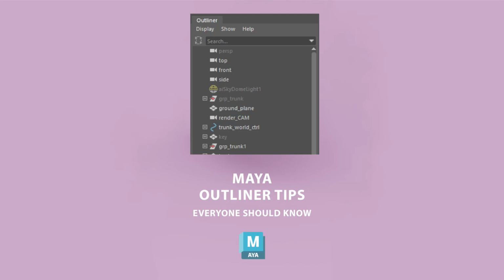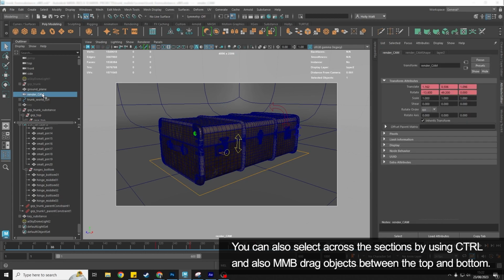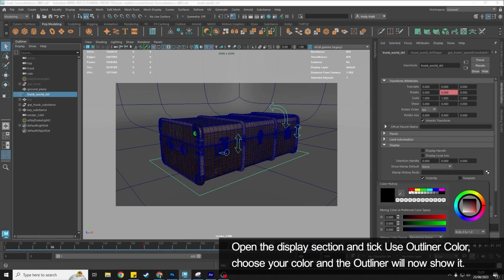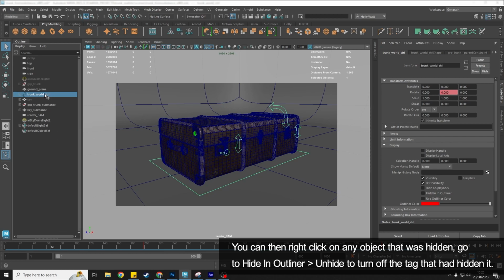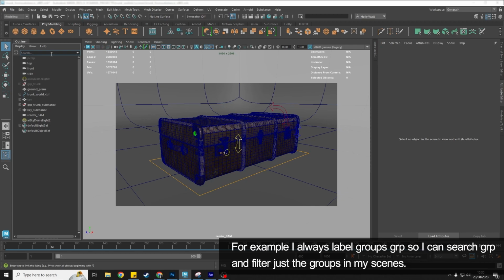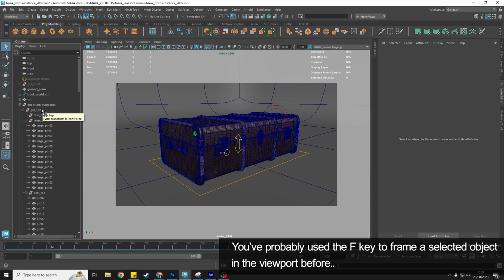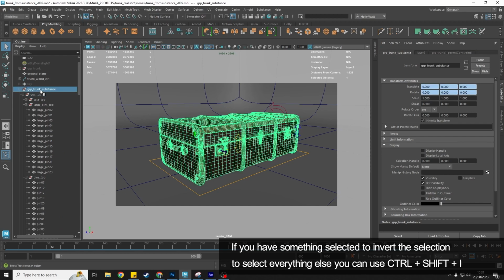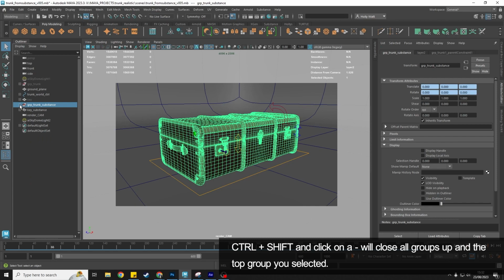Maya Outliner Tips and Tricks that everyone should know!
My Top 4 Tips for using the Outliner in Maya, a great video for beginners to learn some tips and tricks for using Maya; tips covered are split the Outliner in 2, add colour to the Outliner, Unhide hidden objects and searching in the Outliner using *. I've also included some shortcuts at the end that I think are the most useful to know when using the Outliner. Let me know below which tip was your favourite or if you have any other tips to share with everyone?

00:13 Tip 1 - Splitting the Outliner
0:48 Tip 2 - Add colour to the Outliner
1:23 Tip 3 - Unhide hidden in Outliner
2:08 Tip 4 - Searching in the Outliner (using *)
2:58 Bonus - Outliner Shortcuts - Frame selection, open all in group and invert selection

I also have other videos that cover Top tips for using the Channel Box and Cameras in Maya

Want to join a supportive group who love all things 3D Modeling?
Post your questions, share your work and take part in our challenges. Hope to see you there!